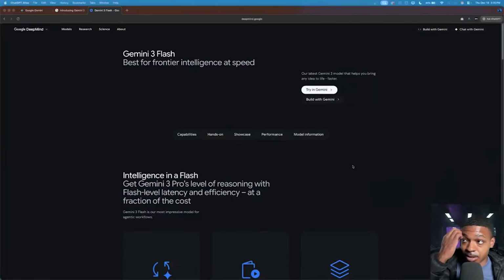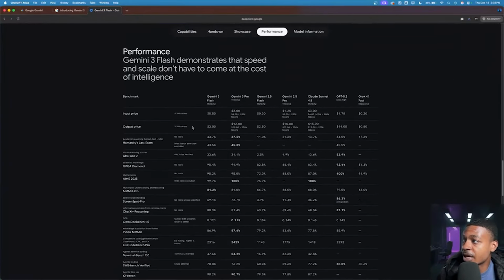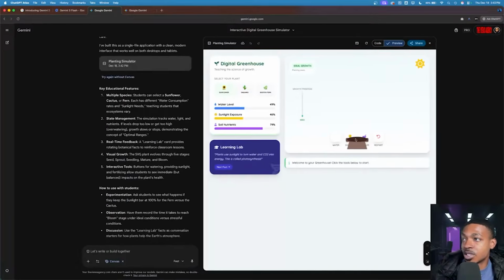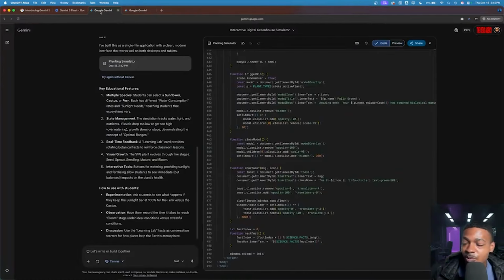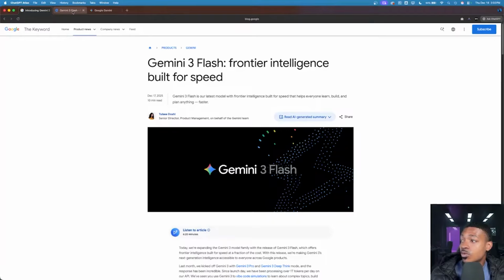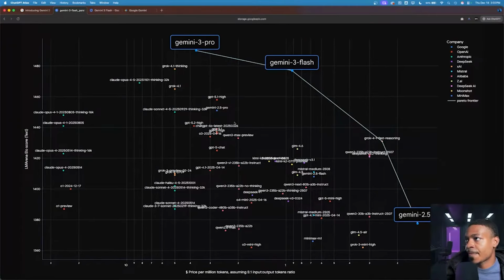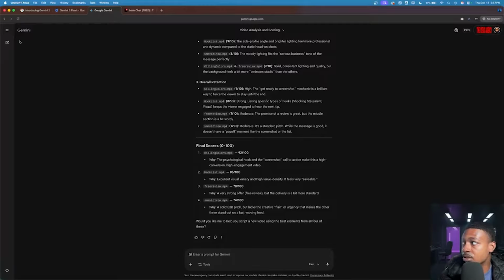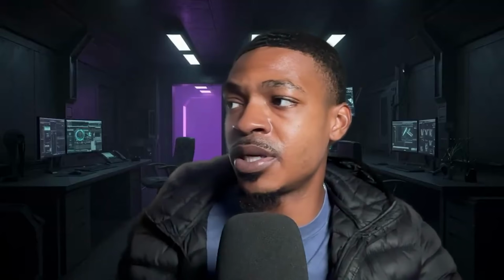This New AI Model Is About to Replace Your Current LLM